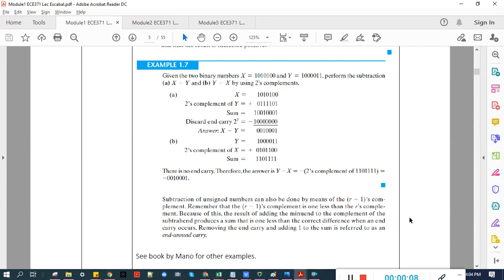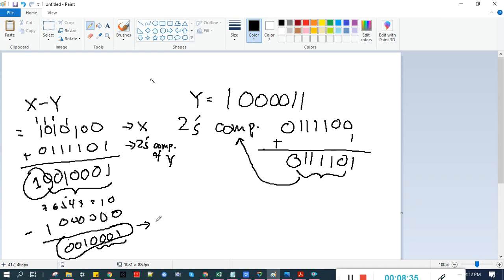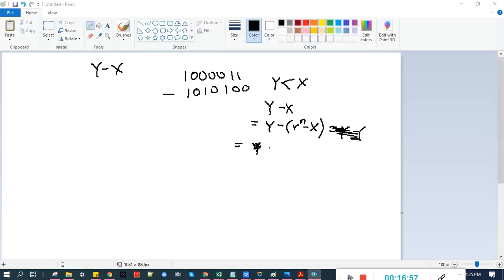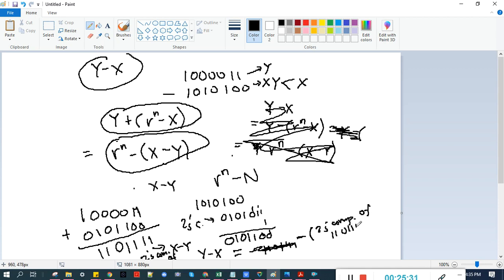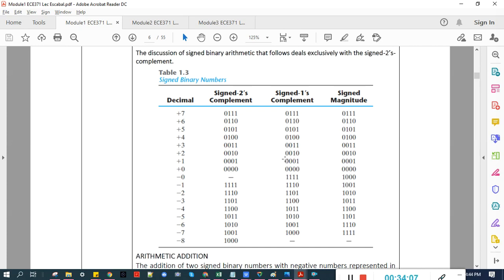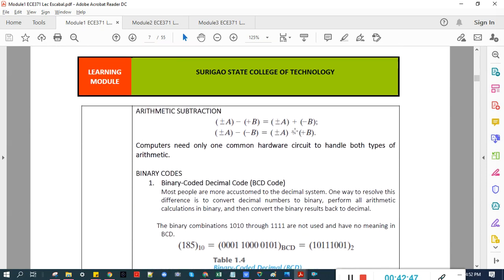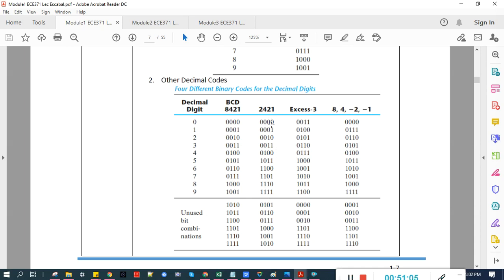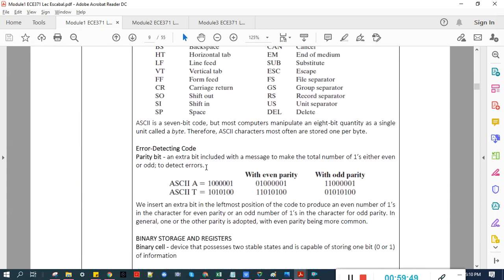Part 3 Module 1.1. Digital Systems and Binary Numbers